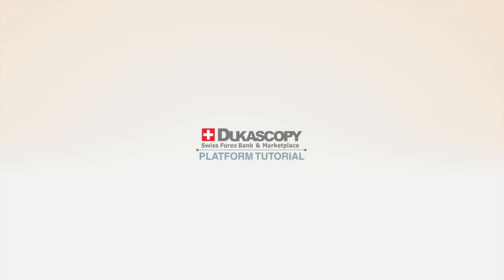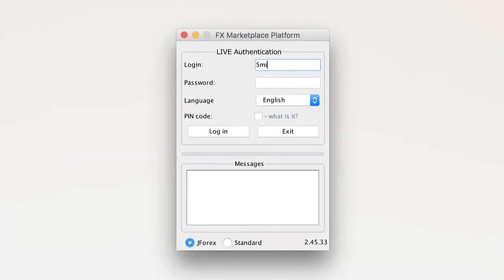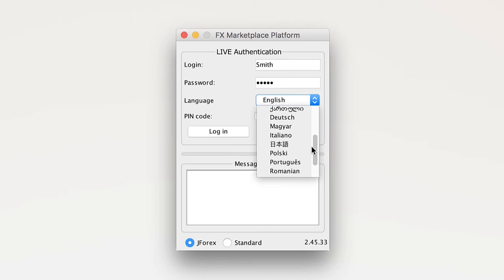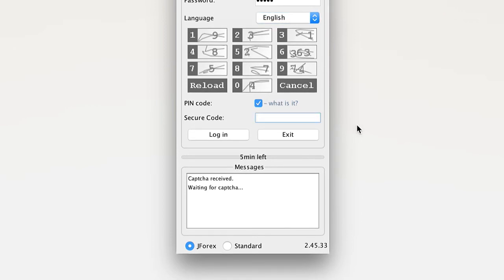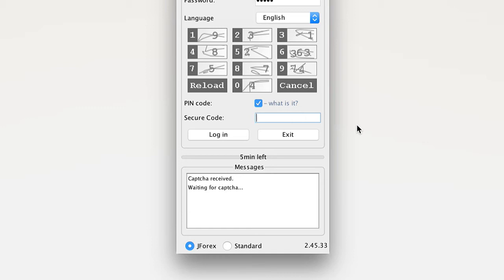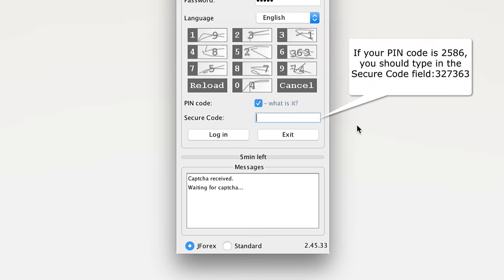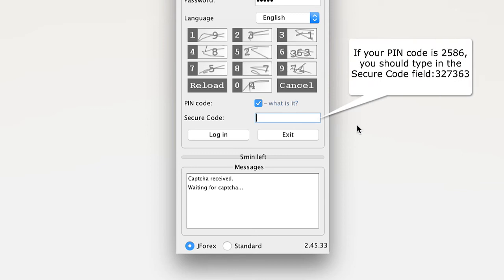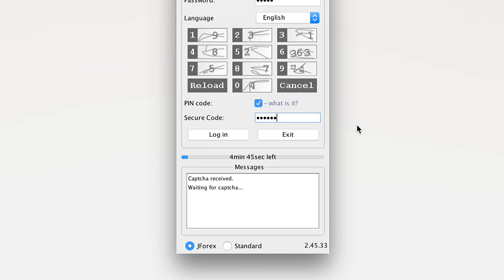Login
Welcome to the Dukascopy Platform Tutorial. This Tutorial will guide you through the features of our security system.